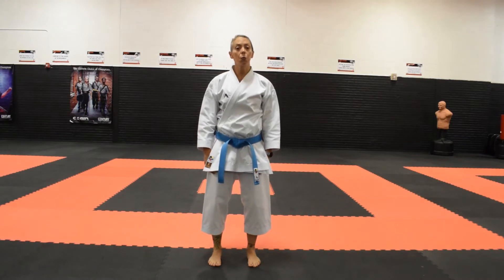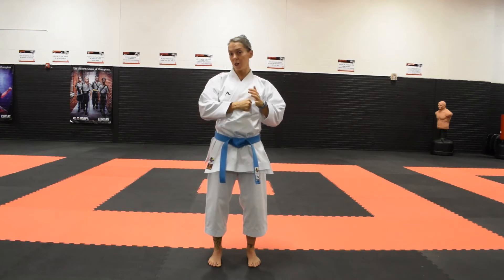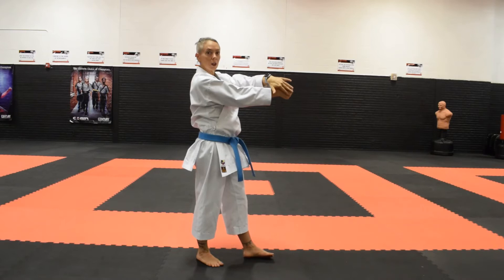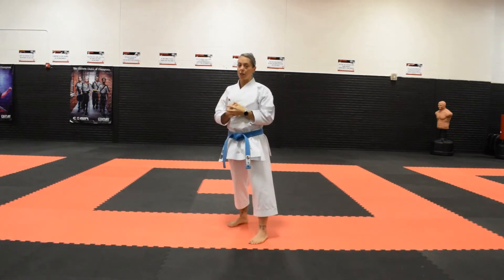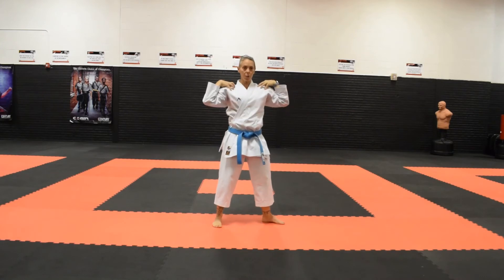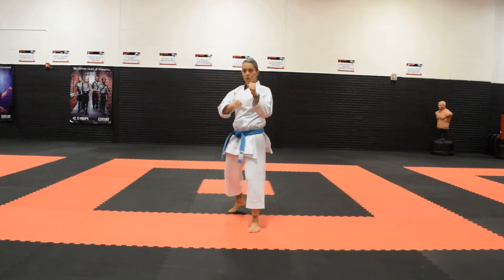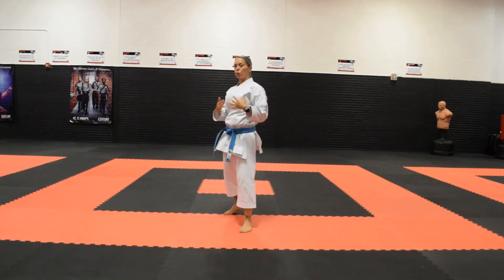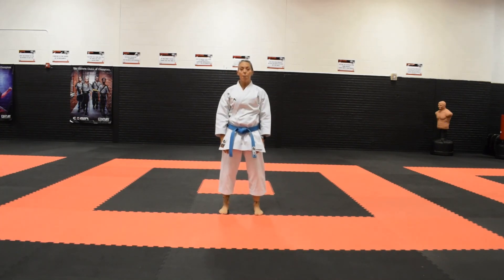Zuki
This is a video for Zuki or punch

The primary purpose of this video is for my students, however if you are not one, hopefully it can help you too